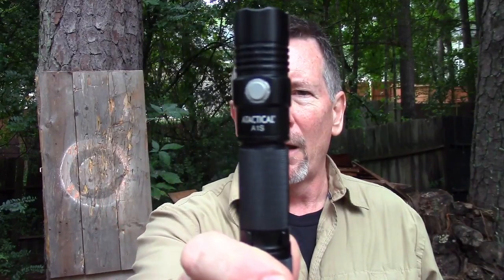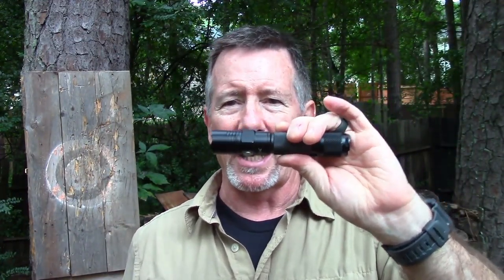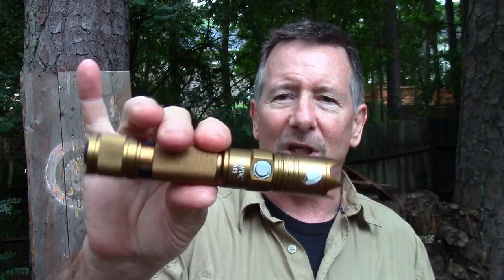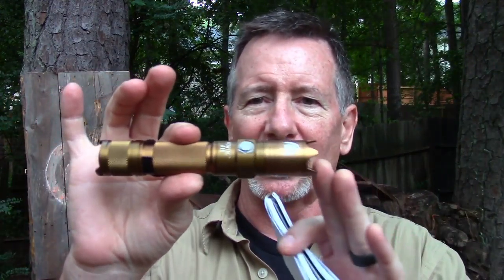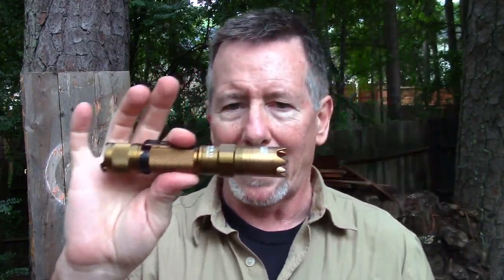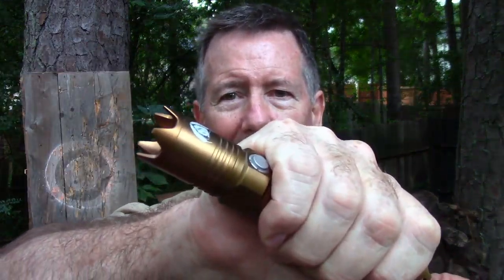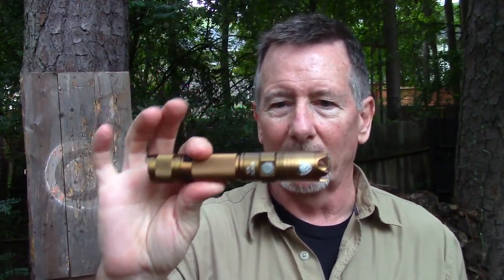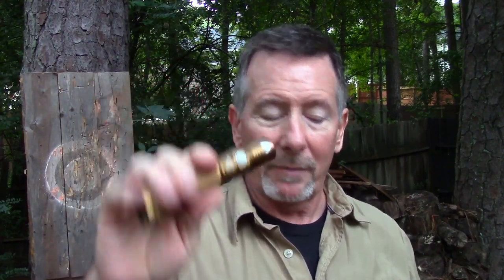Black Scout Survival Tactical Flashlight - A Great Upgrade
Tactical flashlights can be a very useful self defense tool but they can get expensive. So, USMC veteran and combative instructor Jack Richland from Black Scout Survival has worked withe the folks at Wowtac to design a very useful tactical stile flashlight at a budget price.

Be Prepared